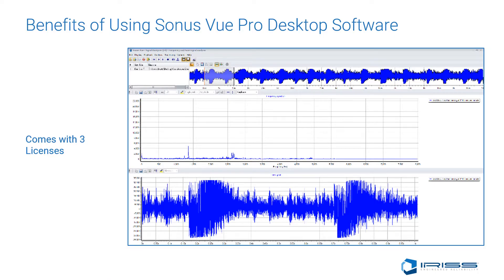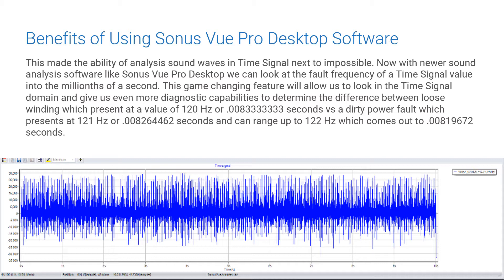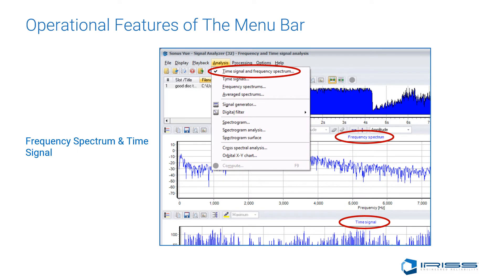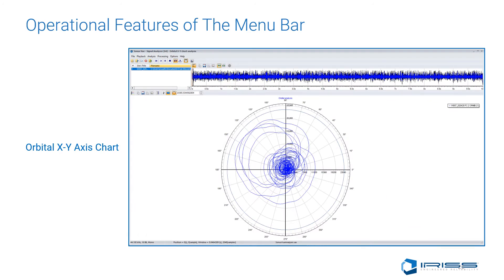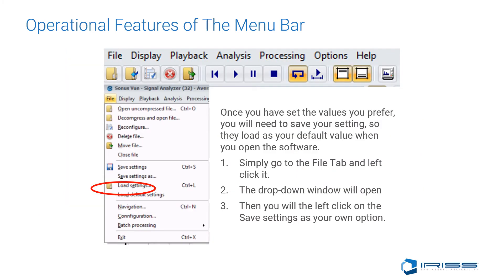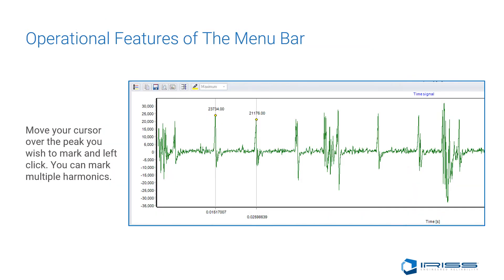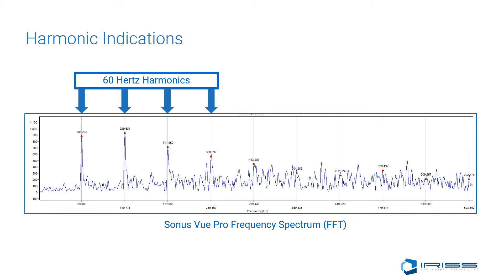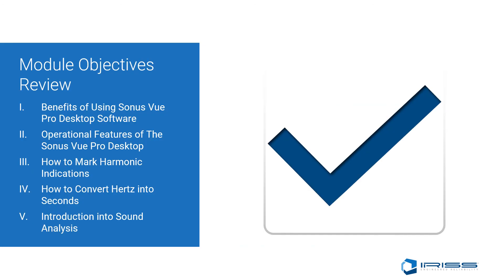How to Use The Sonus Vue Pro Software - Ultrasound Inspection Technology from IRISS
With the advanced Harmonic analysis engine of the SONUS VUE PRO software, the inspector can mark multiples of a harmonic repeatedly or on an individual basis. Harmonics can be measured in Time, Frequency (Hz) or amplitude to allow for a more concise diagnosis of Harmonic Indicators.